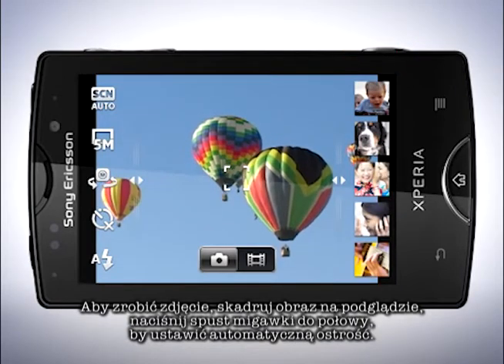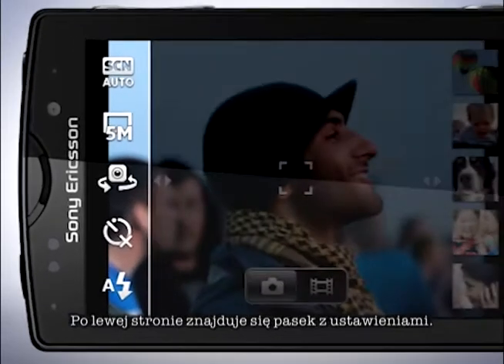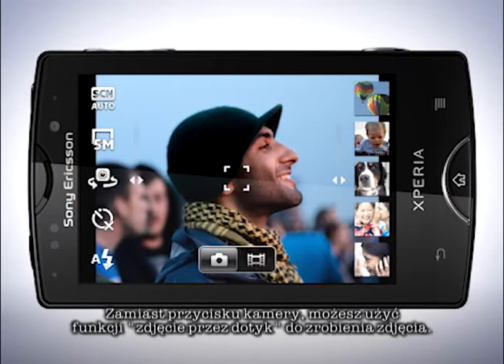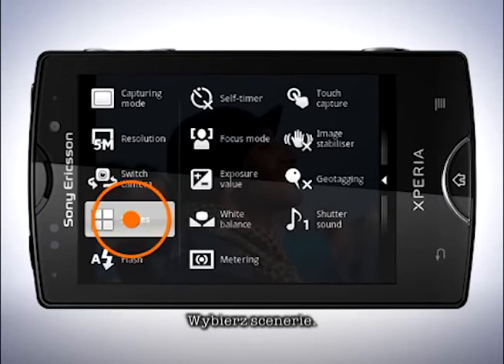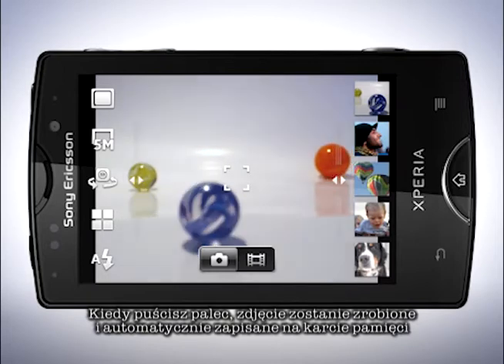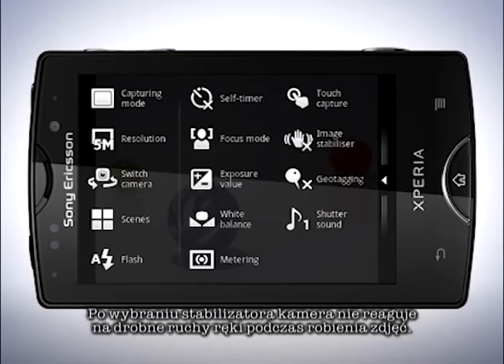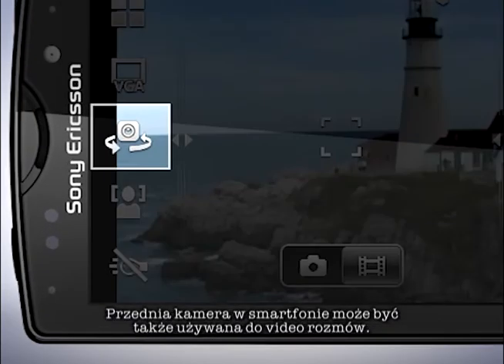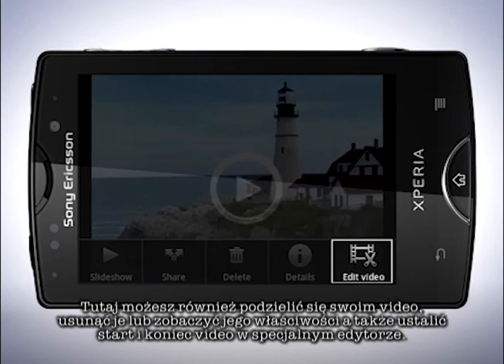Aparat w Xperia™ mini pro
Prezentujemy możliwości kamery w smartfonie z Androidem Xperia™ mini pro!